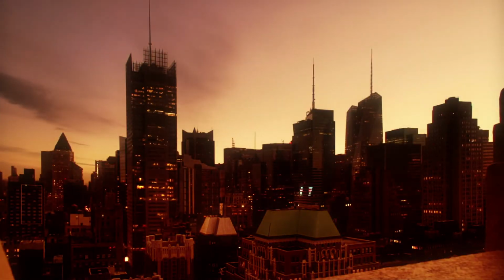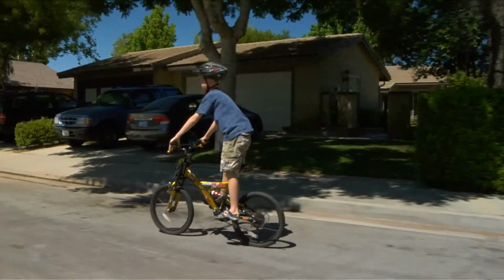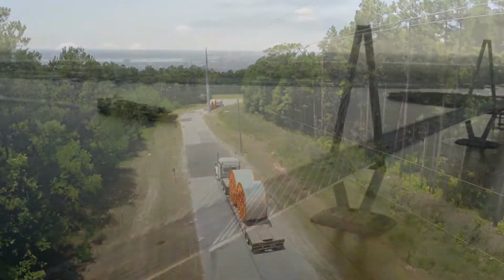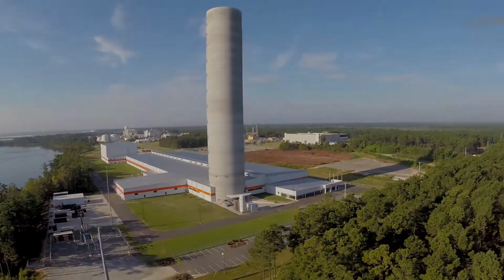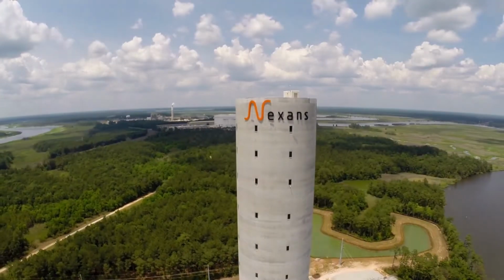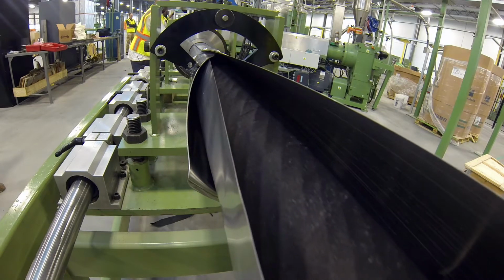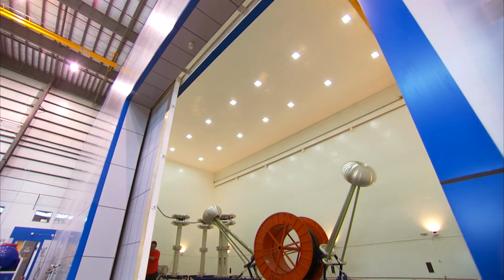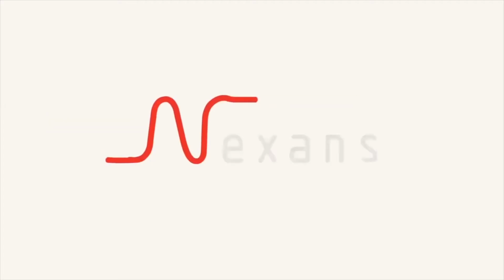Nexans Cables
This video shows the new Nexans Goose Creek South Carolina Manufacturing Plant. Over 350,000 Sq Ft, and a 440ft Vertical Extrusion Tower. It manufactures Extra High Voltage Underground Cables (up to 500kV), Standard and GIS Terminations.  To meet the increasing demands and requirements of the Electric Utility Grid Infrastructure.